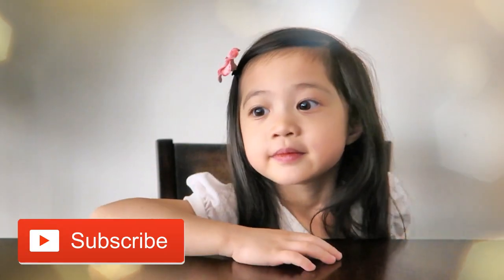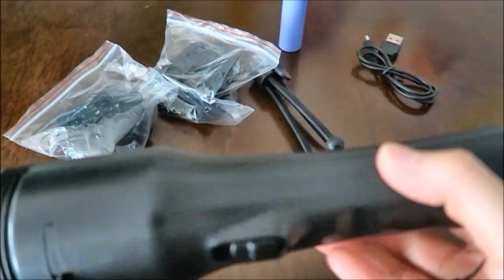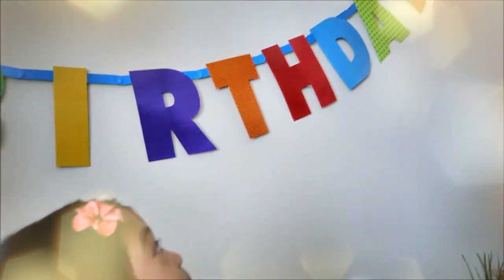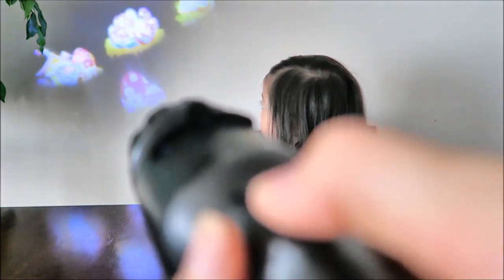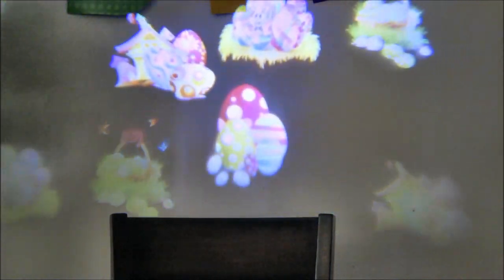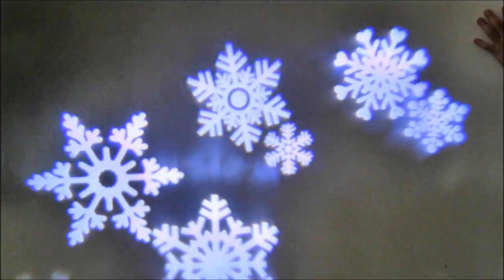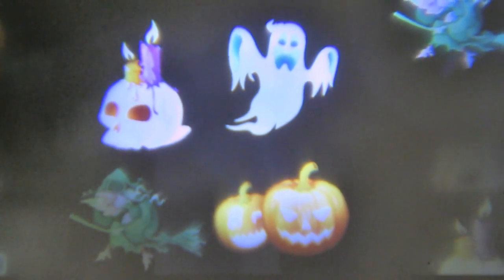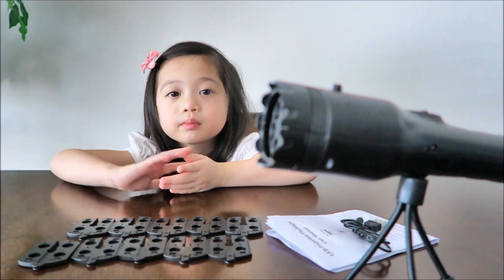Fitfirst HANDHELD PROJECTOR LIGHTS With 12 Slides Projection HOLIDAY LIGHTS Unboxing & Review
Hi everyone!👋 We are unboxing and reviewing Fitfirst HandheldProjectorLights with 12 Slides Projection HolidayLights. It's a 2 in 1 Decoration Light & Handheld Flashlight for Home Party, Birthday, Christmas, Halloween, Easter. Thank you to Fitfirst for sending us this product to review!

If you are interested on this product, you can purchase

Welcome to MaylaKTV! 😊